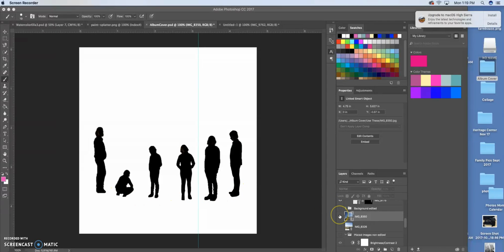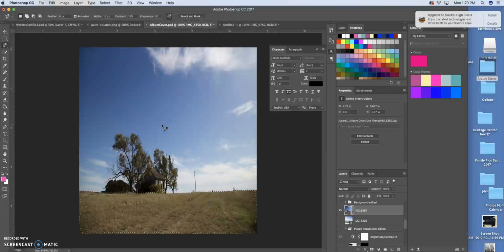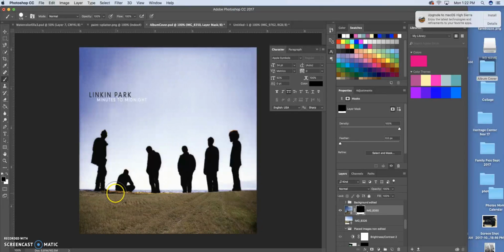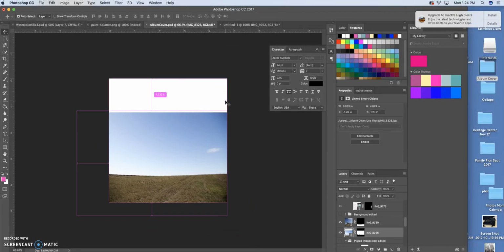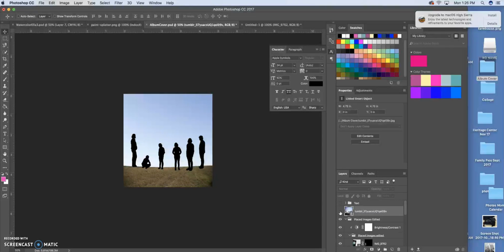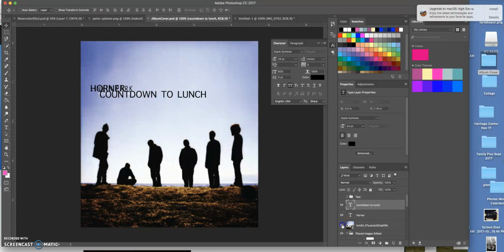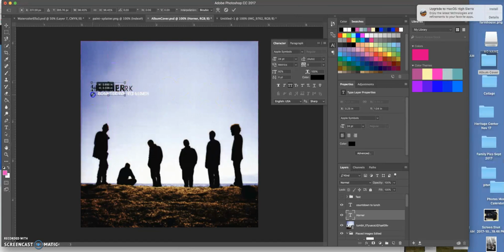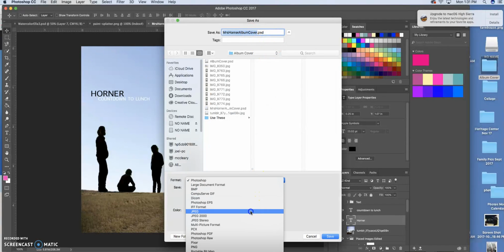FinishingAlbumCover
This video covers the final steps in putting together your album cover including adding text